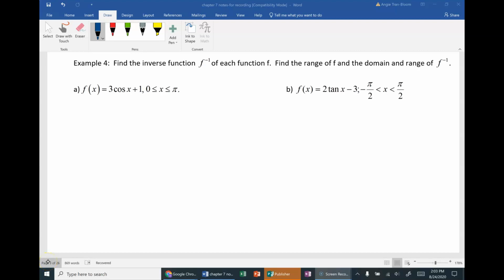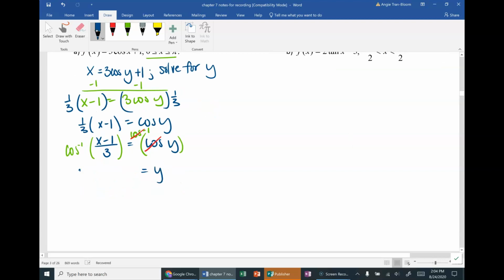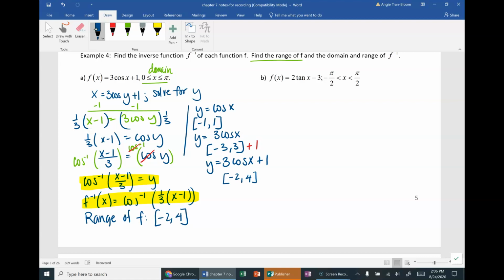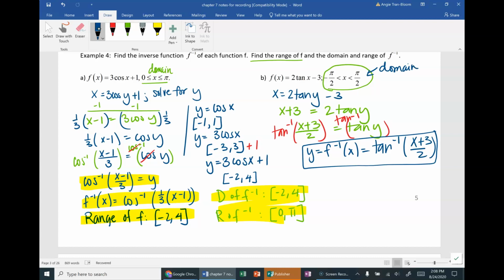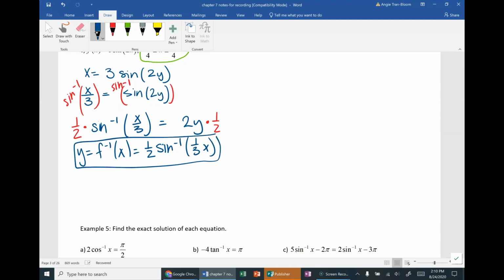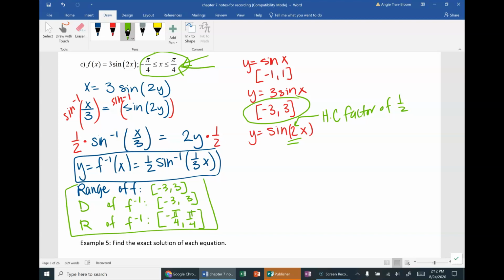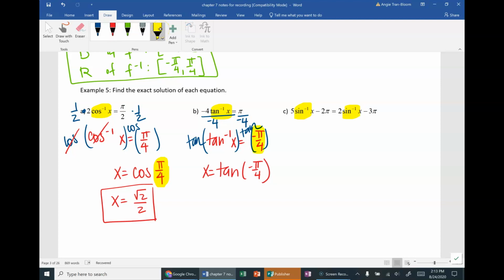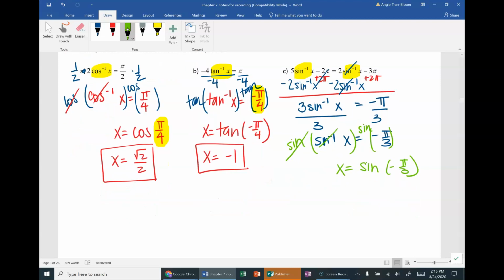7-1 examples 4-5 Precalc H